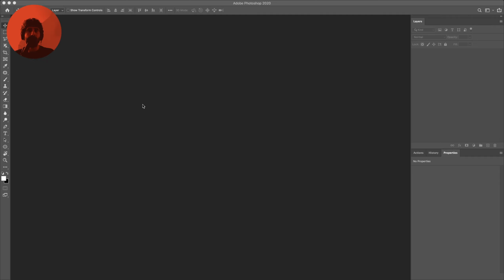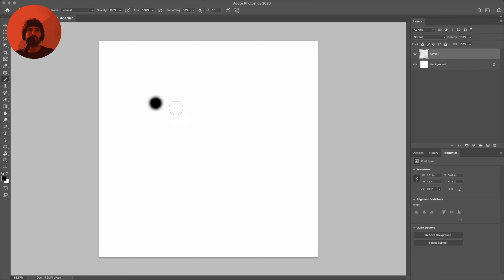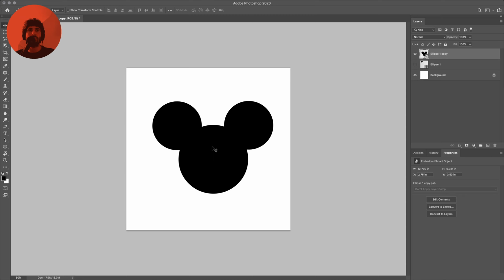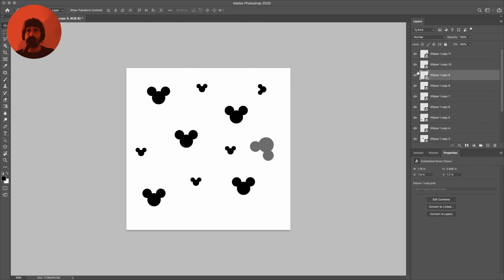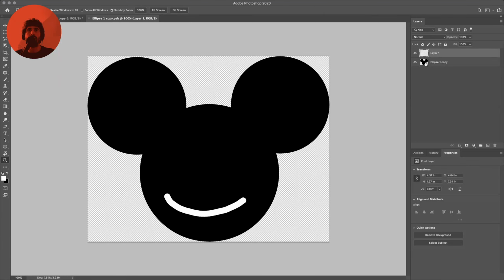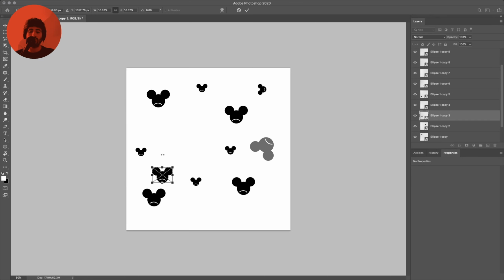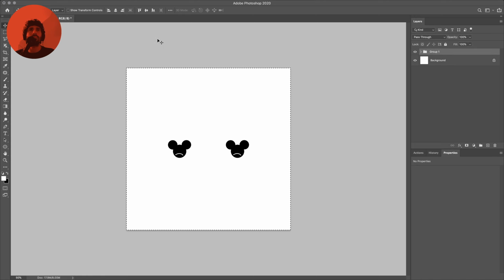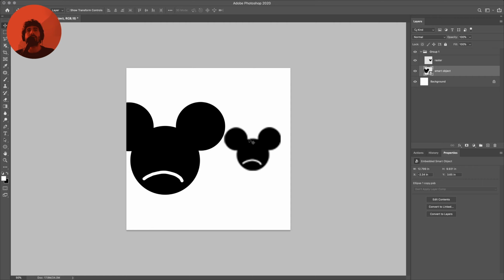How to Use Smart Objects in Photoshop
How and why you should using Smart Objects in Adobe Photoshop.